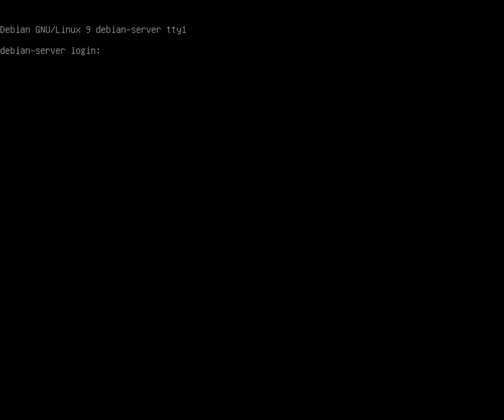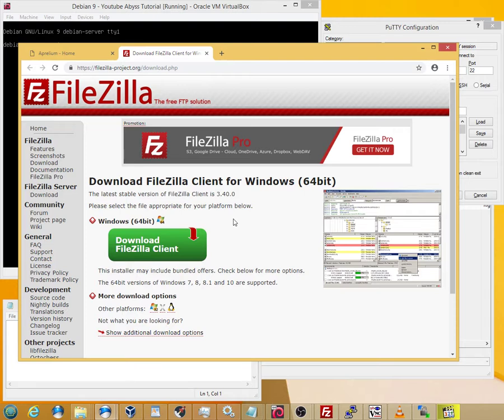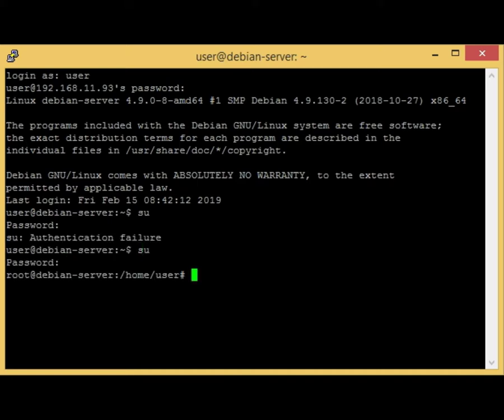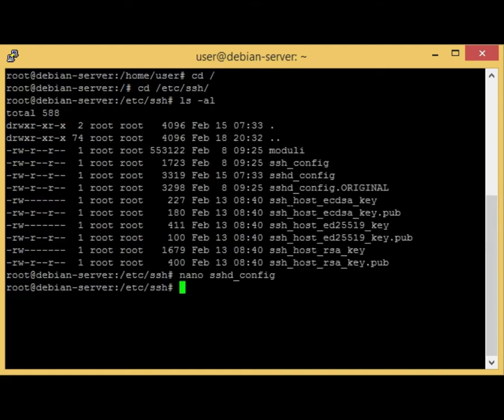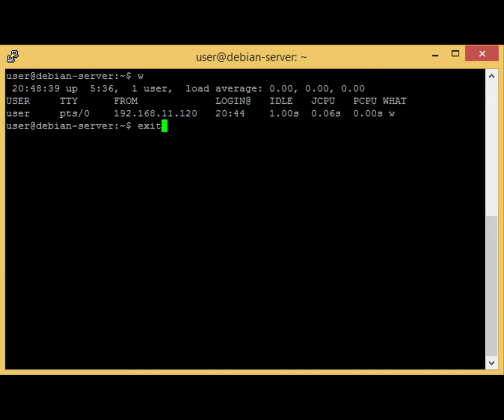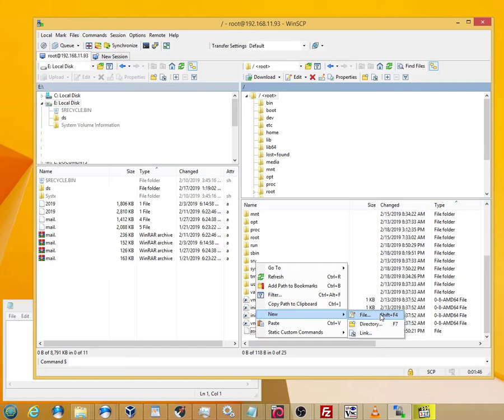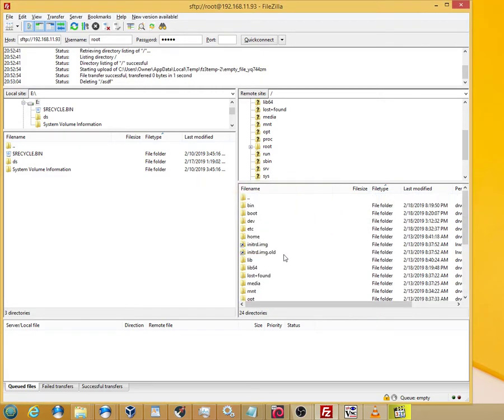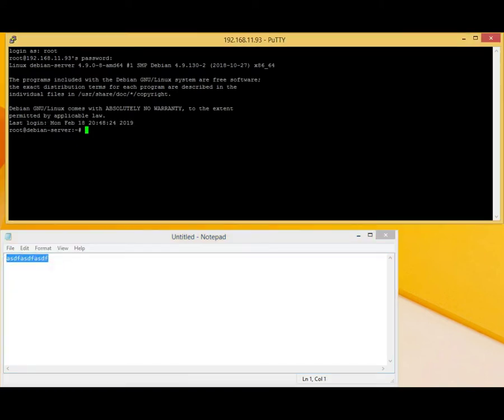04 - Interacting with Linux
In this video, we look at interacting with Linux on the command line. Soon we will install the Abyss Web Server on Debian Linux.
Go here for full-quality video (Download available also)!

(Sorry for the blurriness of the video. YouTube changed the size of the video after it was uploaded.)